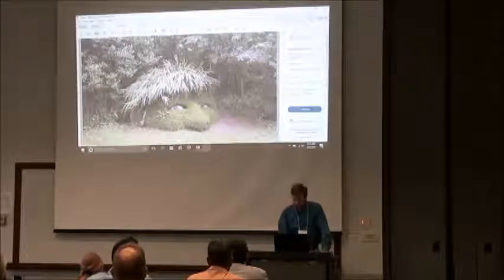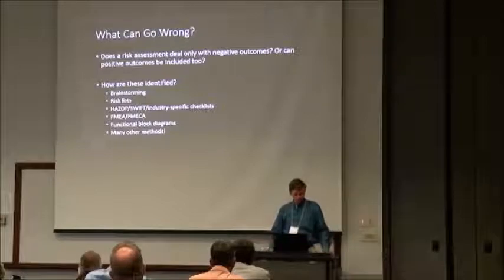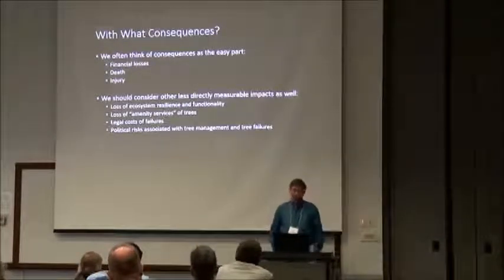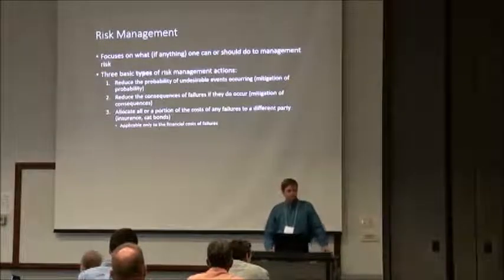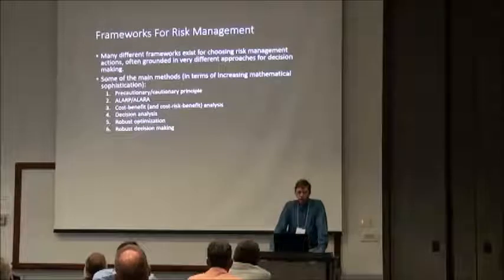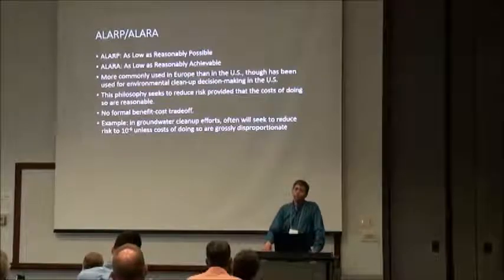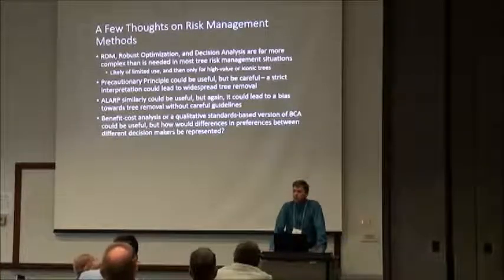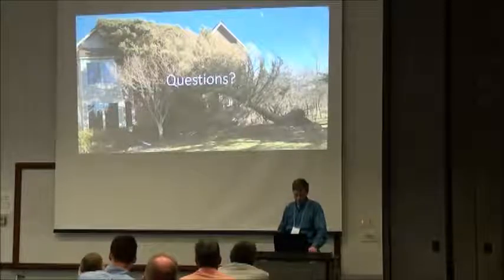Risk Assessment vs Risk Management - Seth Guikema